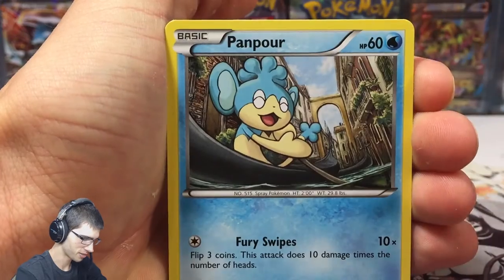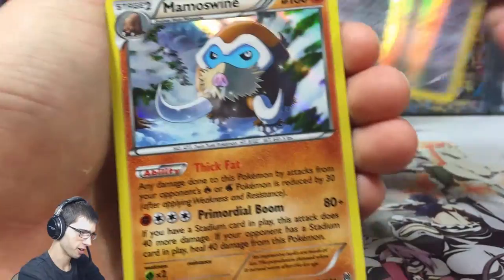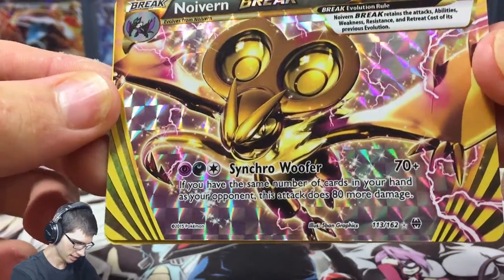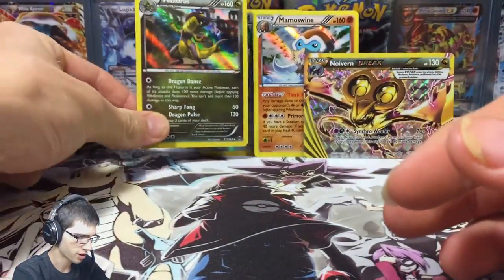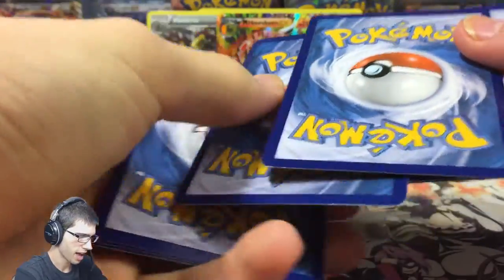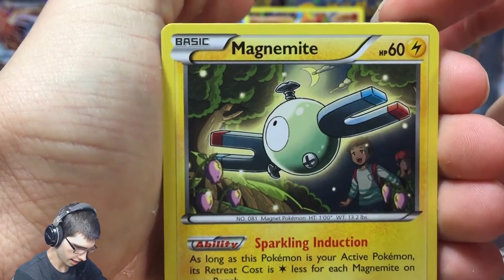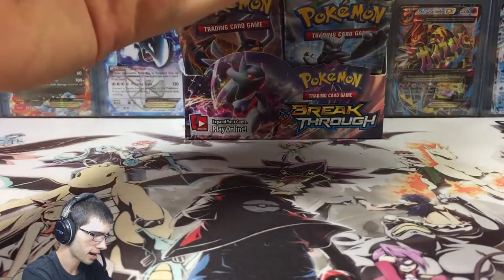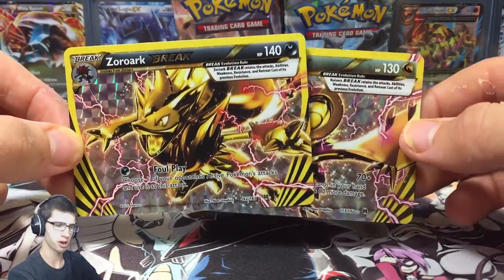Opening a Pokemon BREAKthrough Booster Box #2 (2/4)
It's time to start cracking into Box number 2 of 6! If you can't already tell by the thumbnail this box is hype! LET'S GO!

Shout out to for hooking me up with these boxes for a sweet deal!